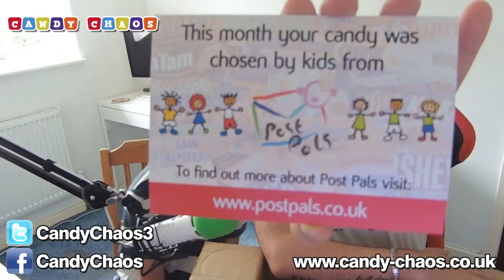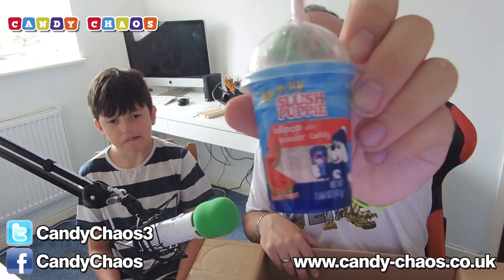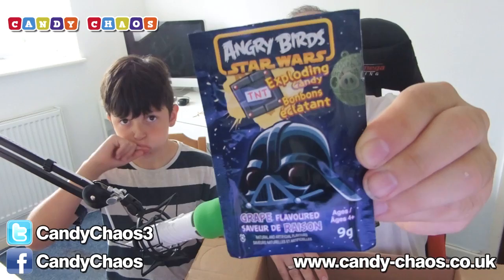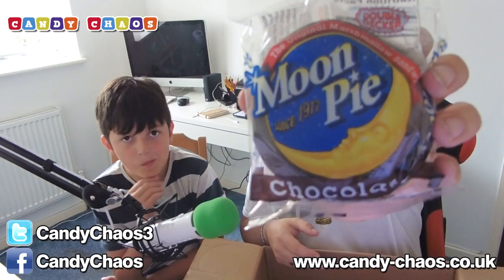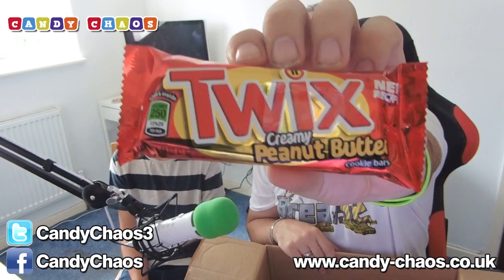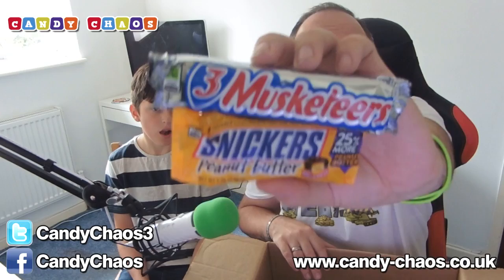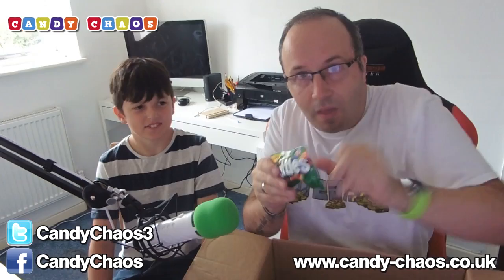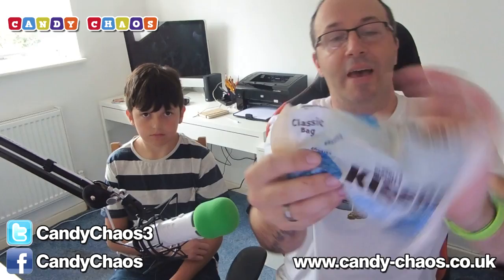Candy Chaos MEGA BOX - July Unboxing - PLOPP!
▸ I got a box of candy goodies from Candy Chaos recently and this is the unboxing. Check out the video to see what I got!

CDC is Awesome